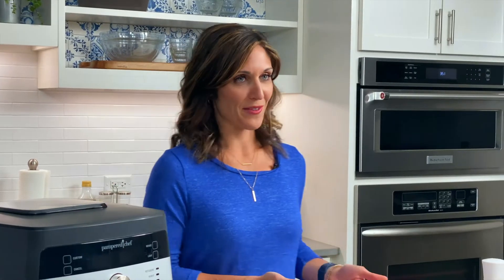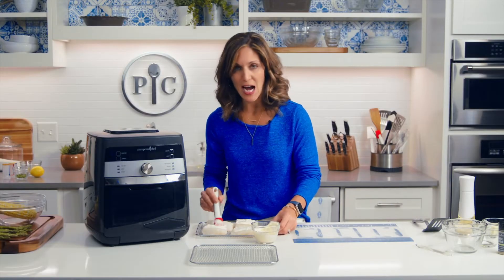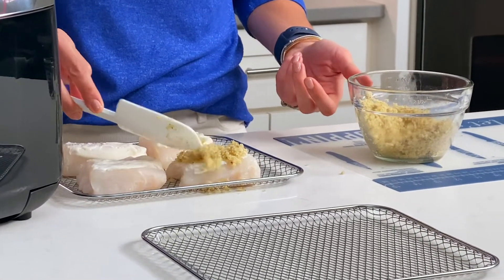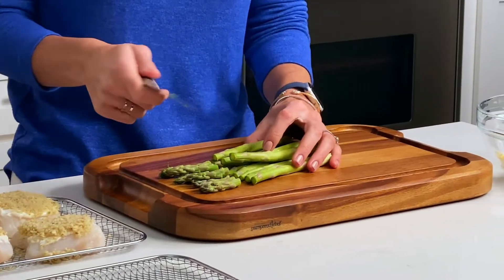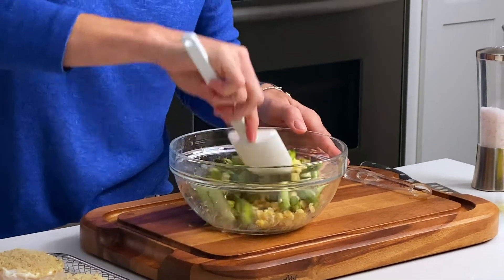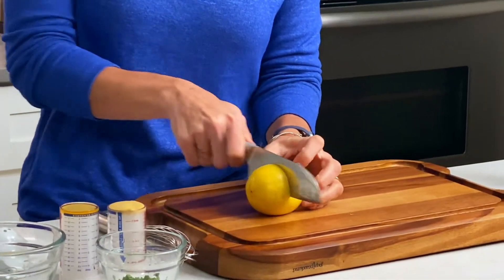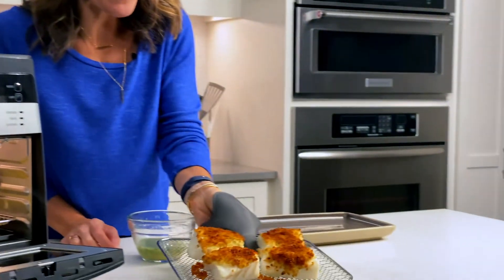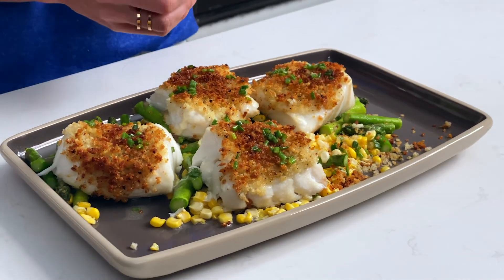Crispy Air Fryer Cod - Pampered Chef